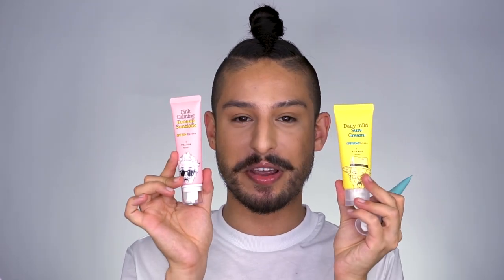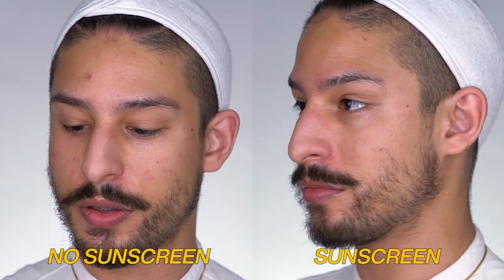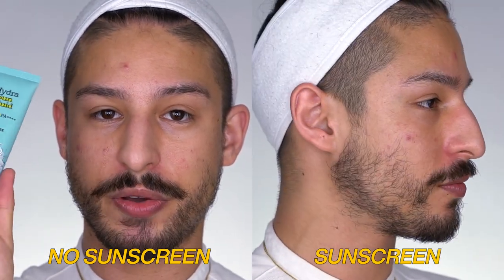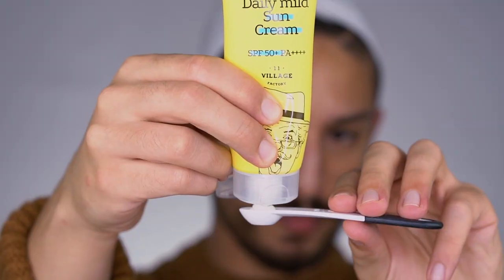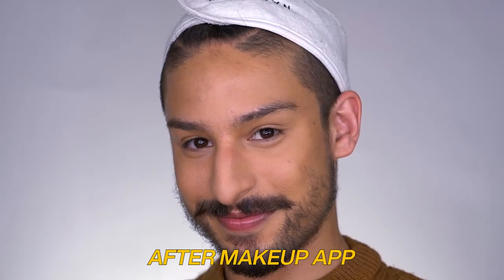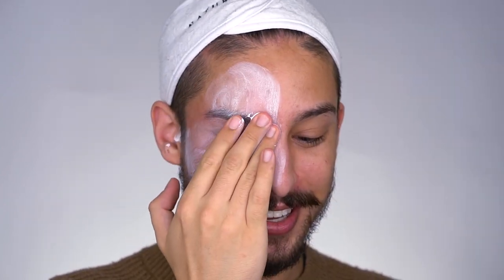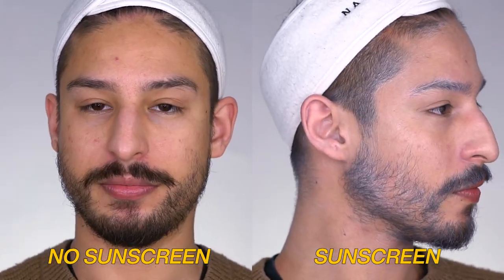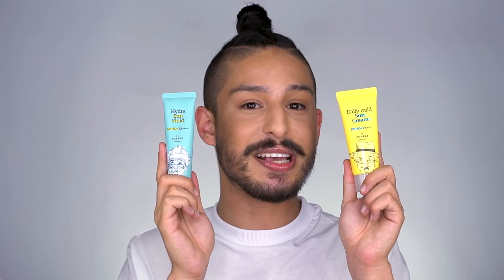Village 11 Factory Sunscreen Reviews: Hydra Sun Gel, Daily Mild Sun Cream, Pink Calming Sunblock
We're back at it again trying out some more Korean sunscreens, this time from a brand I'd never heard of before! Their cute packaging, affordable prices, and novelty caught my eye. So we'll be testing these out and seeing if Village 11 is a slept on secret you should get your hands on!

Products mentioned:

Village 11 3pc Mini Sun Care Kit
(US Amazon)

(US Amazon)

VILLAGE 11 FACTORY Daily Mild Sun Cream SPF 50+ PA
(Stylevana; use cod INF10RAMON for %% off)
(US Amazon)

VILLAGE 11 FACTORY Pink Calming Tone Up Sunblock SPF50+ PA
(US Amazon)
Please consider researching and finding ways of supporting the Asian-American community. The rate at which Asian communities have been targeted and attacked is alarming and unacceptable, and if you support my content in any way, I'd appreciate you doing your part in being part of the fight to StopAsianHate

Anti-racism + mental health resources for American + Canadian Asian, South Asian, and Pacific Islanders

Organization supporting migrant + Asian sex workers in NYC + transnationally.
If you've found my content and channel useful, I'd appreciate it very much if you could leave a testimonial for my 2021 Sephora Squad application!
00:00 Intro
02:50 Hydra Sun Fluid
05:40 Daily Mild Sun Cream
08:29 Pink Calming Tone Up Sunblock
11:07 Final Thoughts